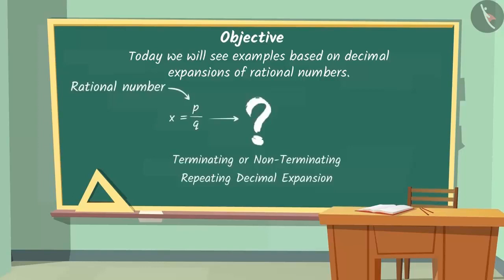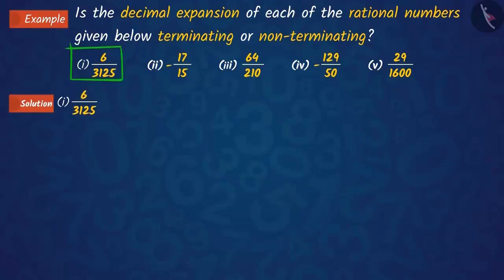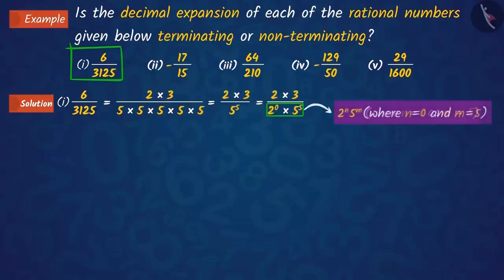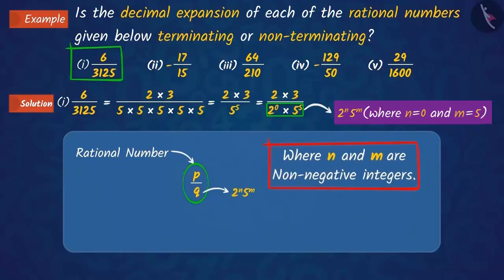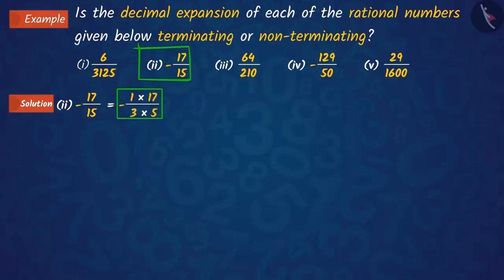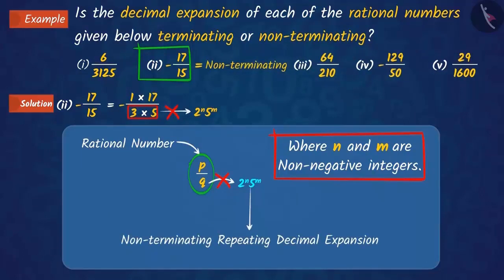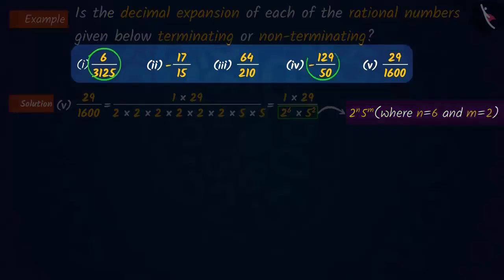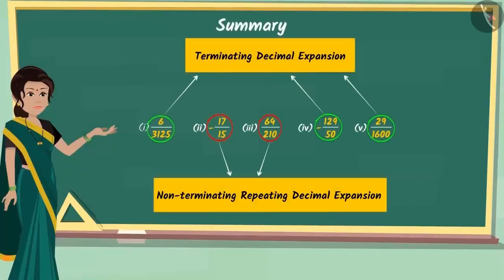परिमेय संख्या का दशमलव विस्तार | समाप्त | गैर-सांत | Decimal Expansion of Rational Number | कक्षा 10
Decimal Expansion of Rational Number| Terminating| Non-terminating| CBSE Board| Class10| 3 marks|

Decimal Expansion of rational numbers for Termination or Non-terminating| Numbers and their properties | Grade 10 | NCERT | Real Numbers | Number System

Welcome to the Class 10th CBSE Board Exam preparation series for Mathematics. In this video, we will discuss how to prove irrational numbers. Theorems related to irrational numbers
This question is from chapter 1 of NCERT Real Numbers from the unit Number System.

To master Class 10 Maths for CBSE Boards, watch all chapter videos from the playlist - Grade 10 Maths